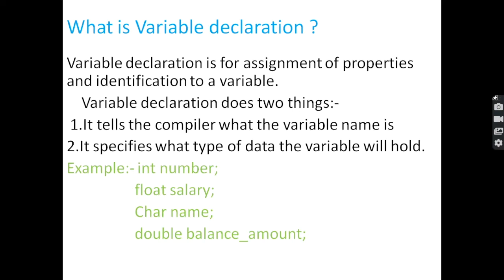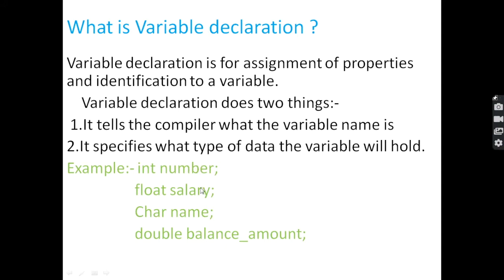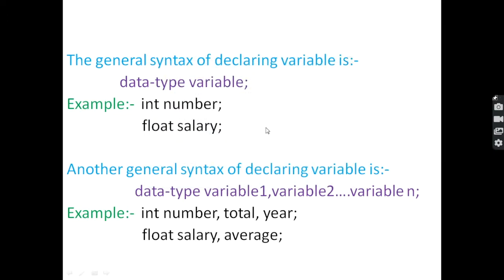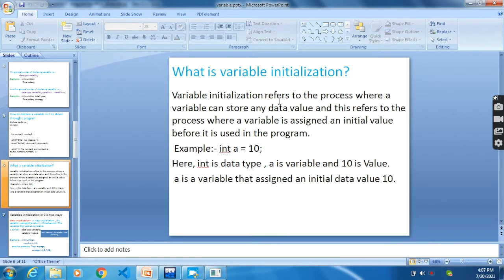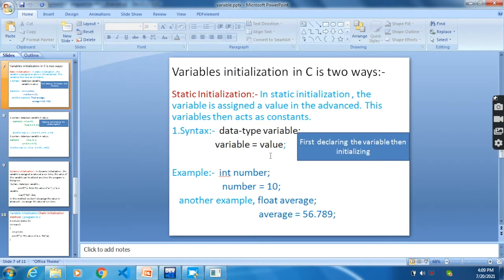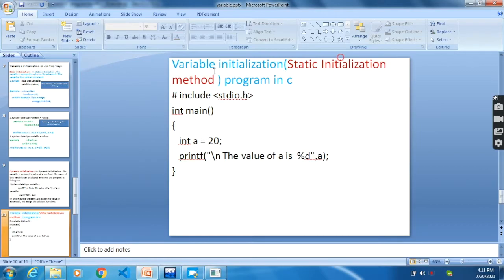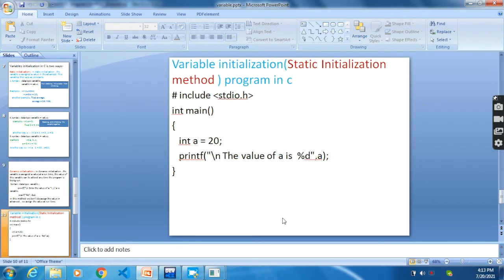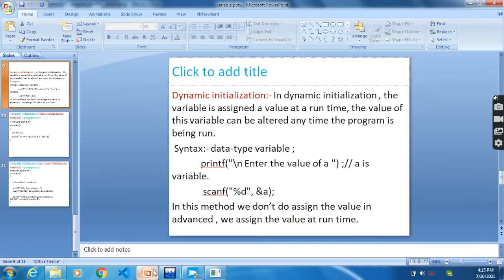what is variable declaration and variable initialization in c programming | part 9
What is declaration in programming? what is variable declaration expalin with an example. how to declare a variable. variable declaration in c programming. how to declare variable in c programming shown by c program. what is variable initialization explain with an example. what is variable initialization in c.
 what ways variable initialization in c programming? what is static variable initialization in C programming explain with an example.static variable initialization programming example.What is dynamic variable initialization explain with an example.Dynamic variable initialization in c programming.